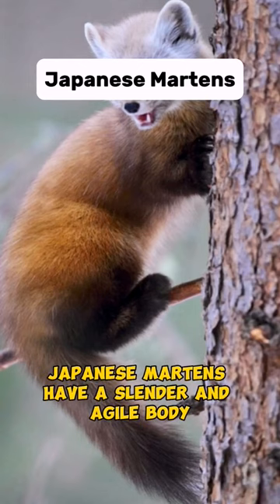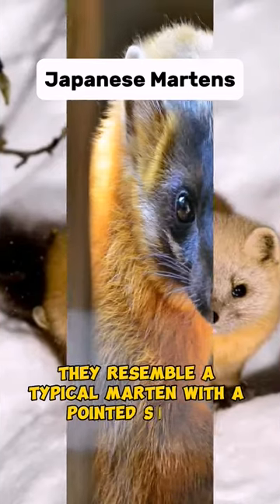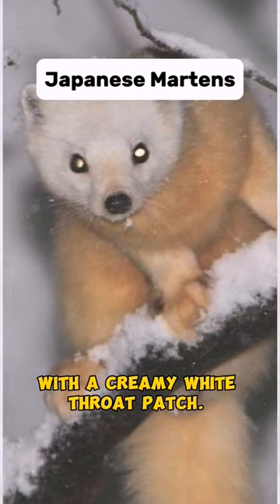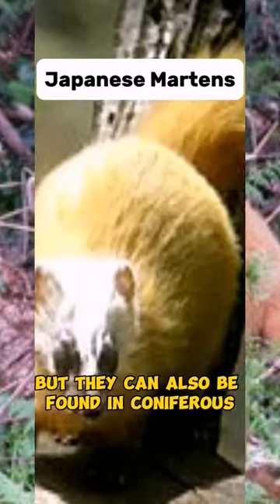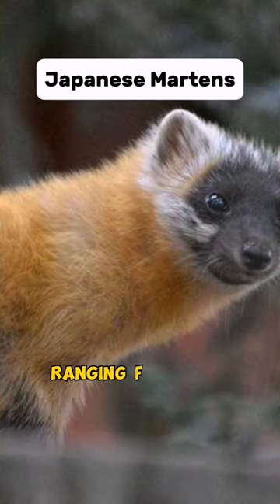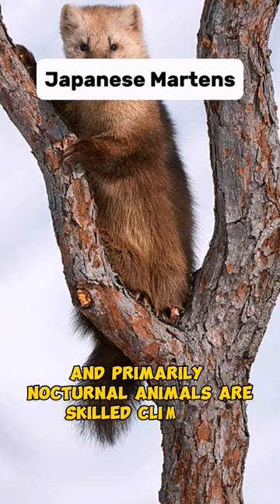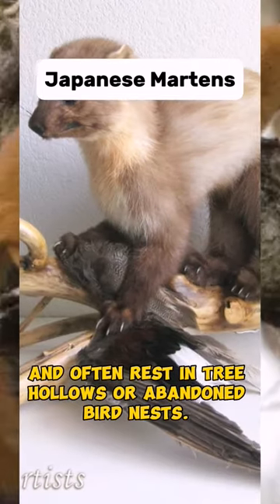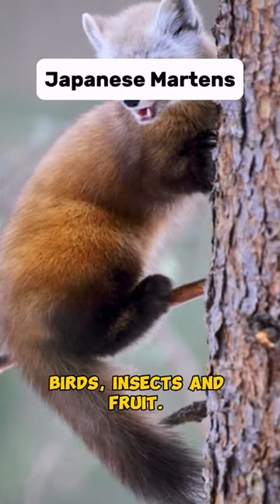Martes Melampus aka "Japanese Martens"